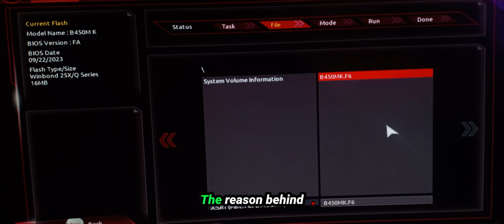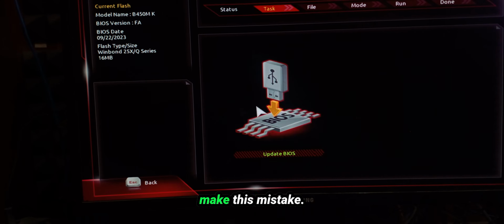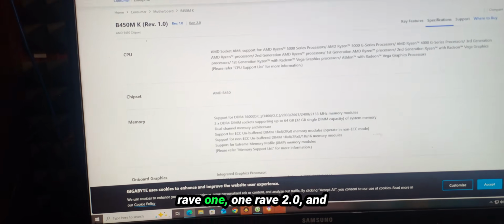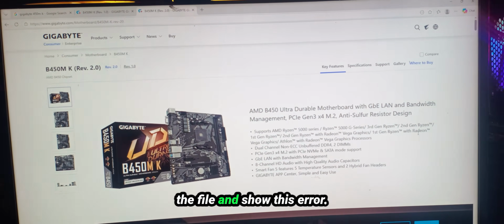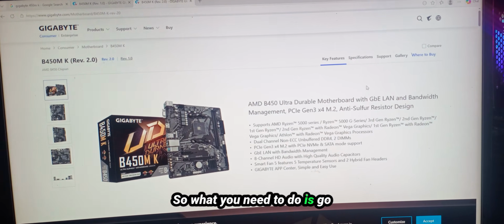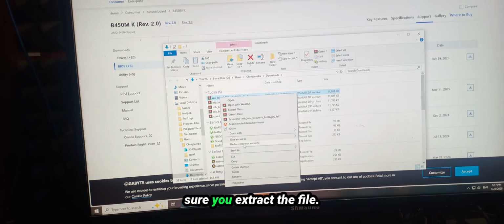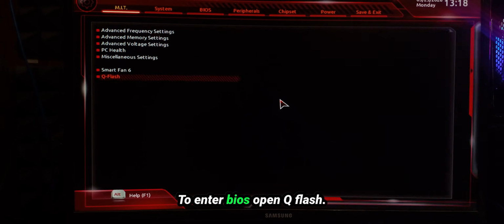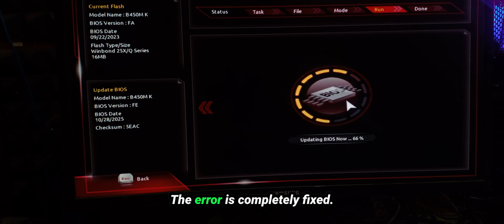Fix BIOS ID Check Error on Gigabyte Motherboard (Q-Flash Error Fix)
Tried updating your BIOS and got the BIOS ID check error on your Gigabyte motherboard this is a super common issue in this video I show you the real reason behind this error and how to fix it step by step for your exact motherboard model and revision and you are good to go this works for B450 B550 and most Gigabyte boards